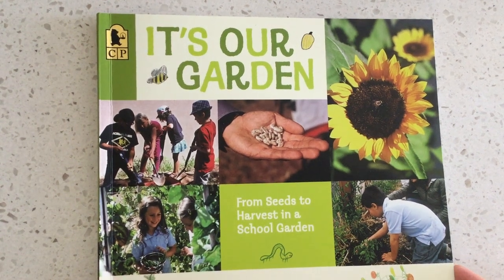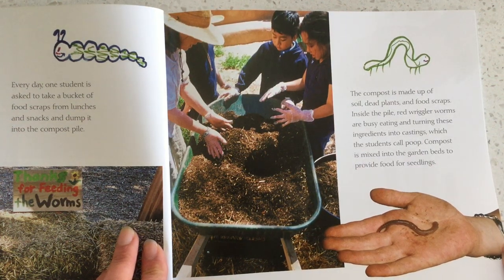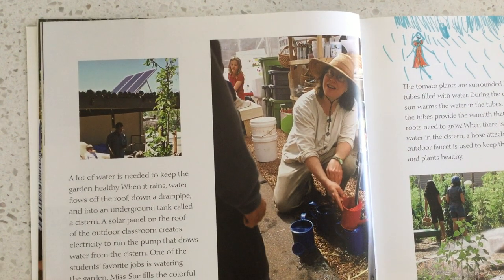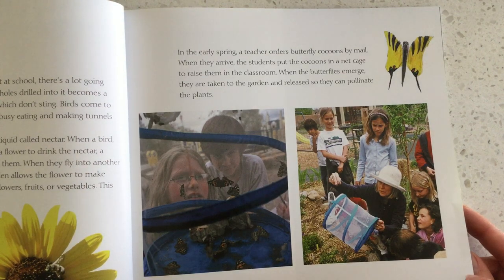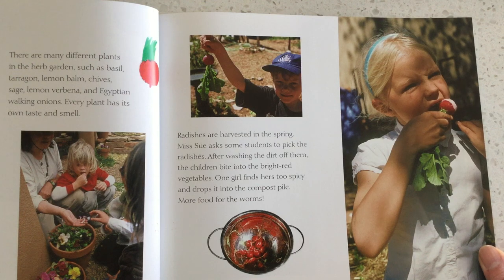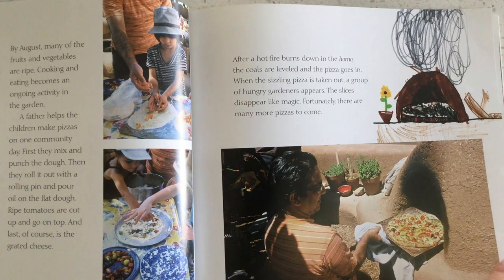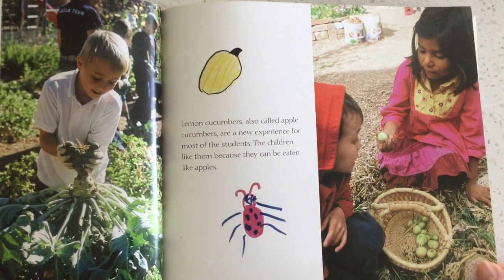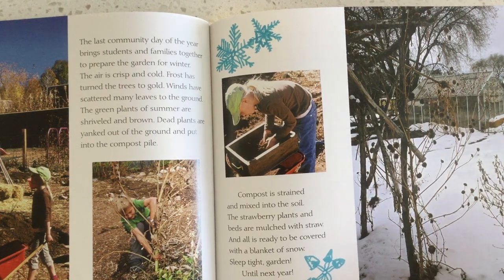It's Our Garden